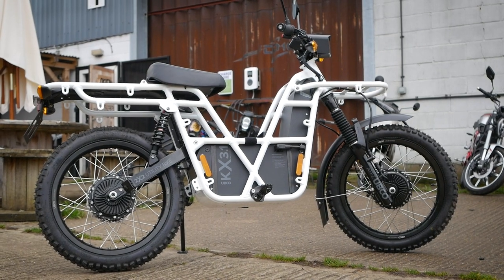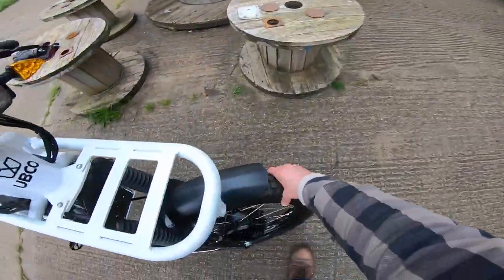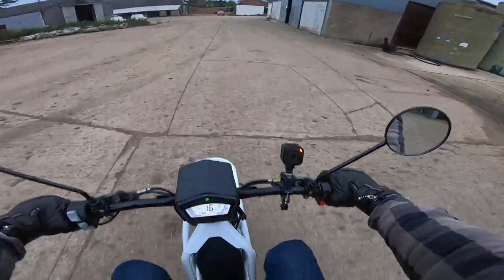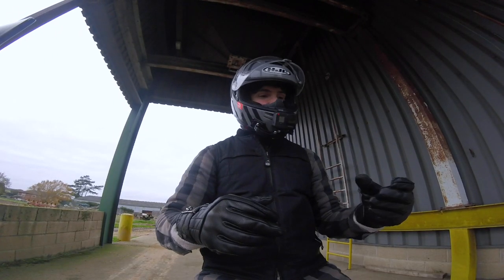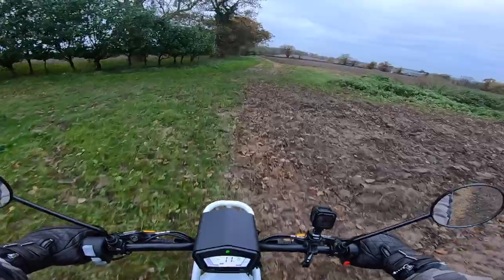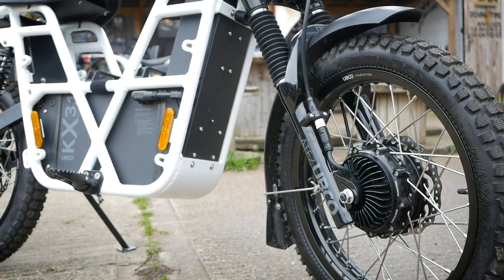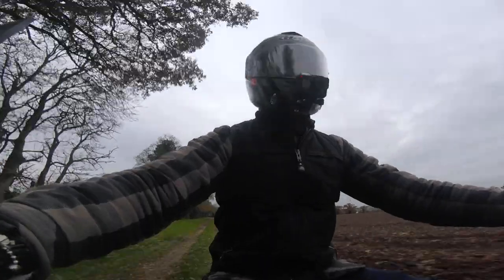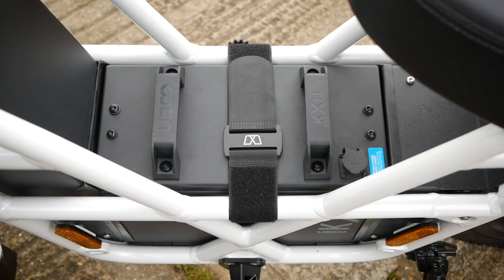UBCO 2X2 Electric Bike | First Ride Review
It's a fun little toy and a useful little tool when you want to go and explore that extra mile.

My Equipment:

Cameras
GoPro Hero 7 Black /
GoPro Hero Session /
Panasonic Lumix G7 /
Sigma 19mm Lens /

Sound
Sony Digital Recorder /
Sony Lapel Mic /
Rhode Videomicro /